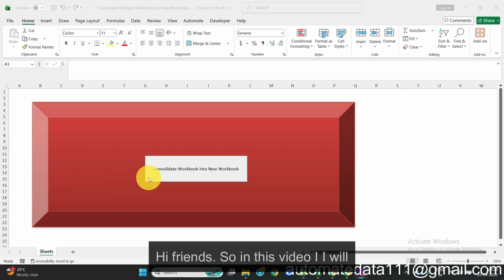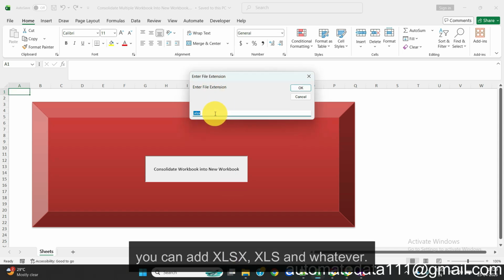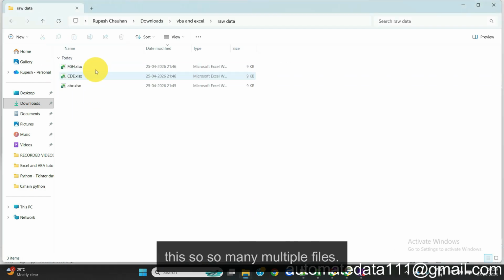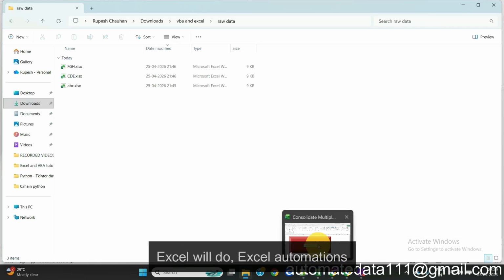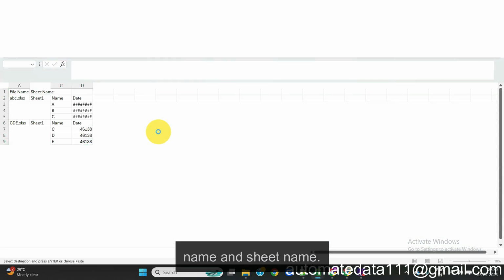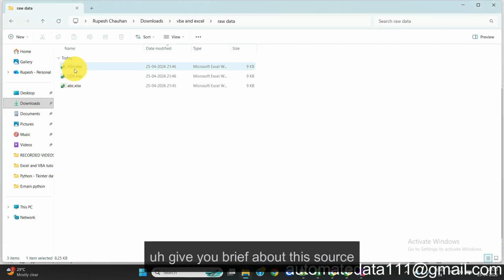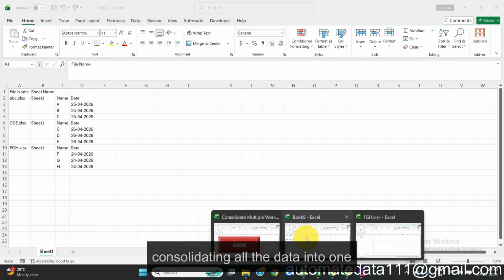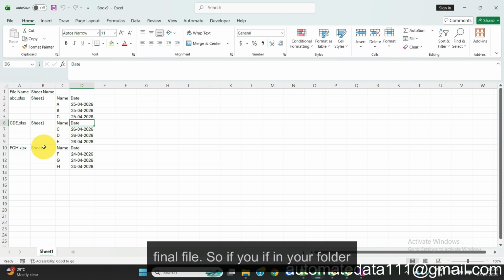Excel VBA Project | Consolidate Multiple Excel Files Automatically | Merge Bulk Files in Seconds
In this video, learn how to automate the consolidation of multiple Excel files into one master workbook using Excel VBA. This real-world VBA project helps save hours of manual work by merging bulk files quickly and accurately. Perfect for Excel automation, reporting, MIS, and interview preparation. Ideal for beginners and advanced users looking to improve VBA skills with practical projects.